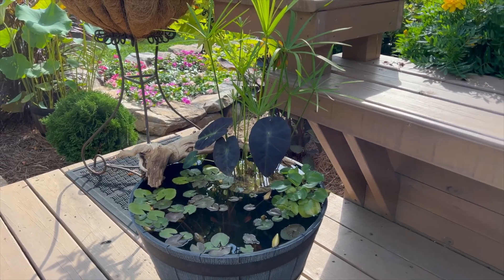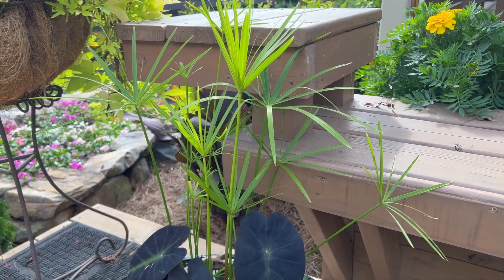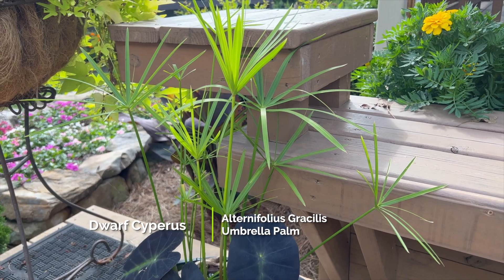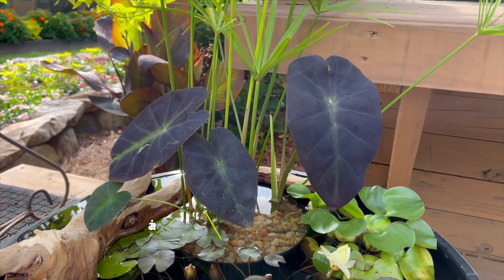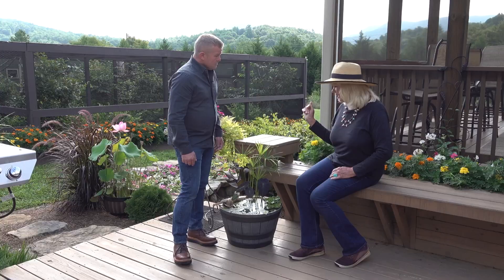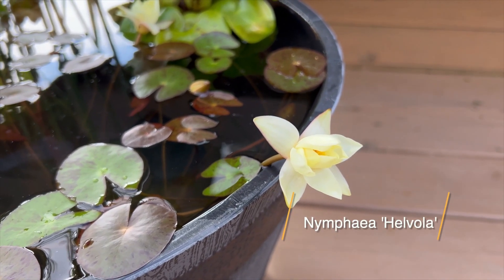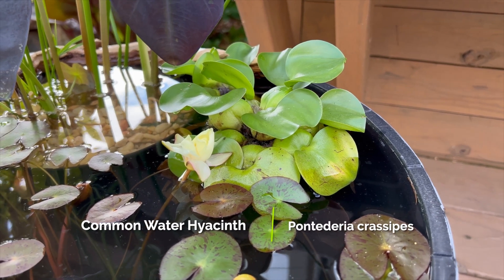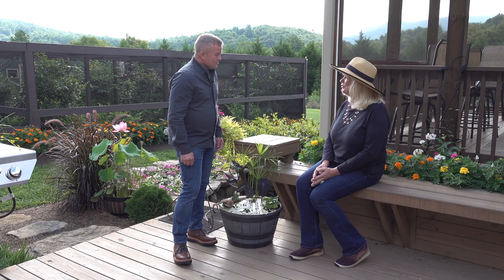GardenSMART Tips, Building a water garden with Lee Ann Shearouse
You can have a water garden, even in a small space!